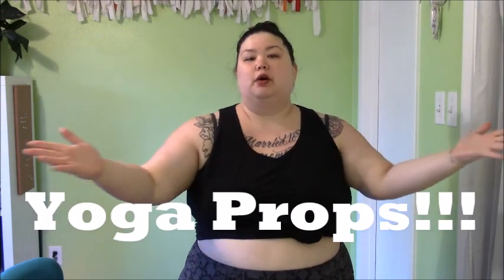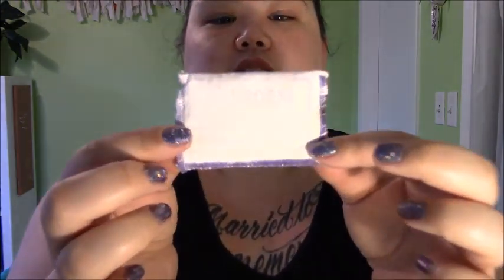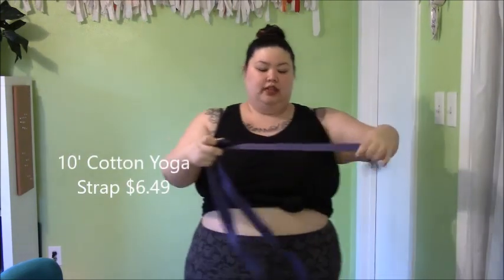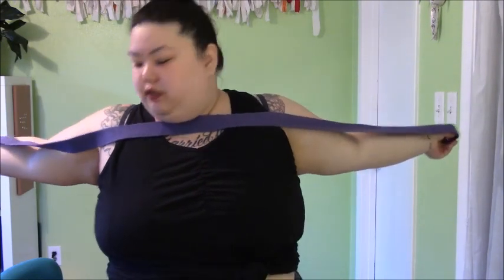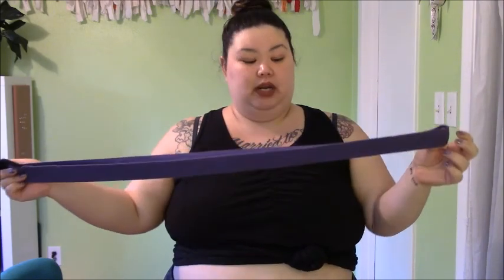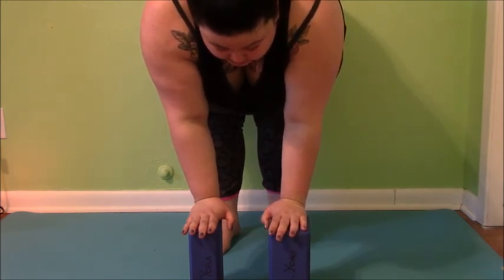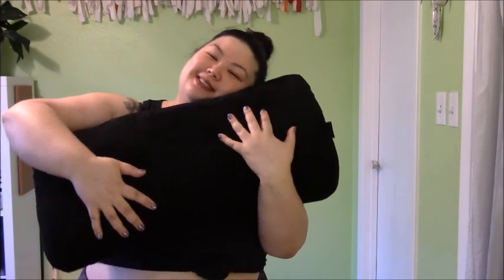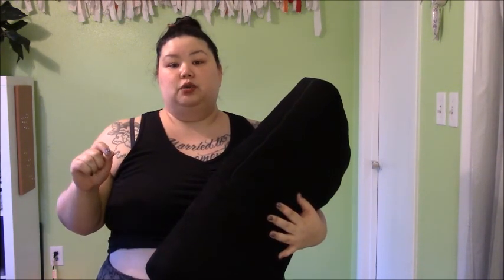Yoga Props 101 // What are they and how can *you* use them?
A quick and dirty explanation of the most basic yoga props and how to use them. I cover rosin, yoga straps, yoga blocks, blankets, and different styles of yoga bolsters. Information on where to get them and good DIY options.

- Aurorae Rosin Bag: